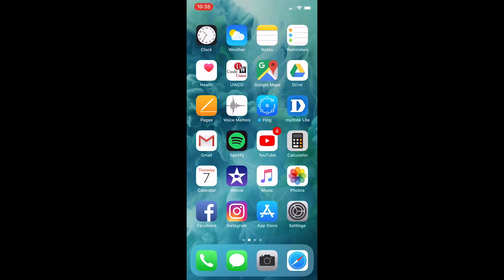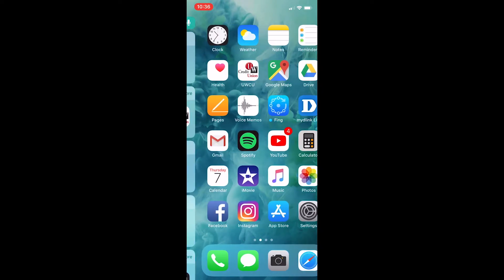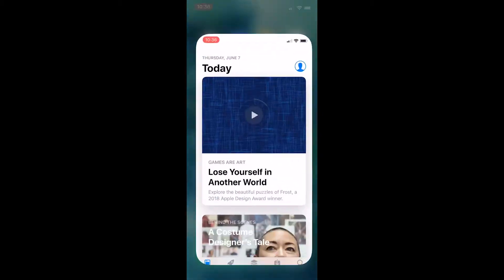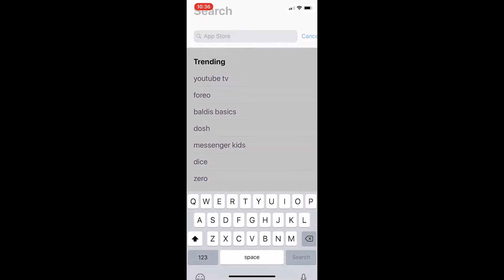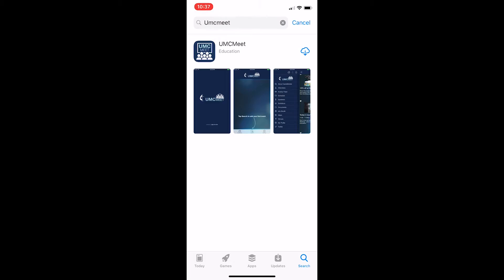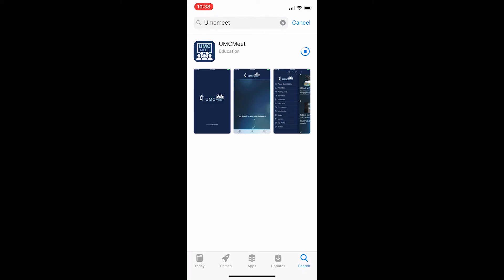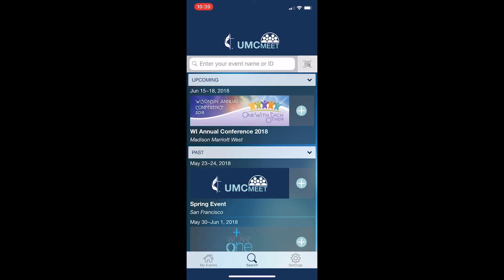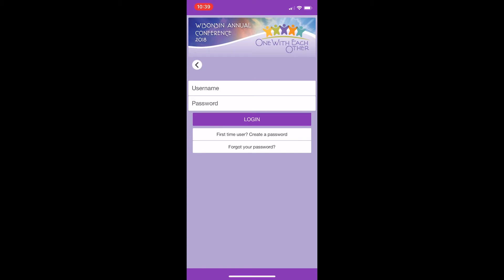How to install WAC 2018 Conference App on Apple Devices.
WAC 2018